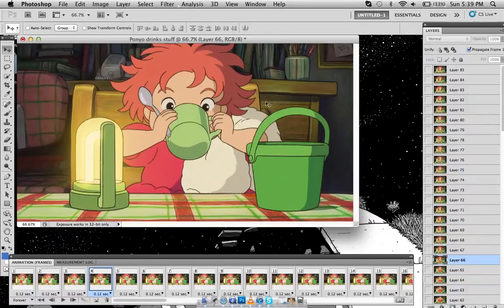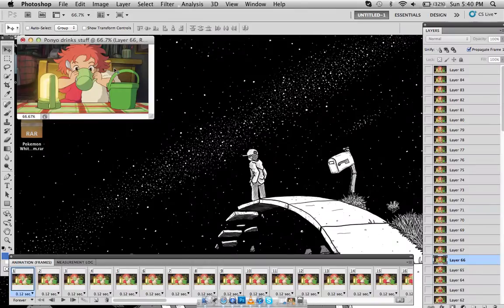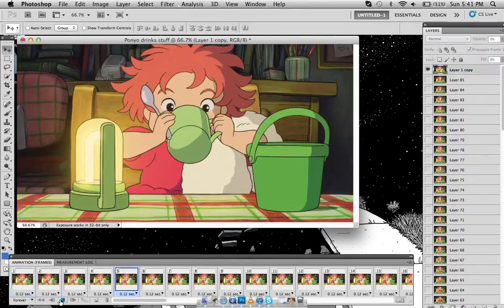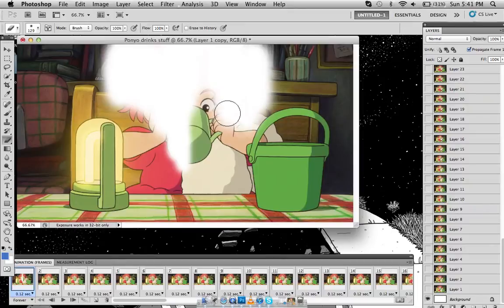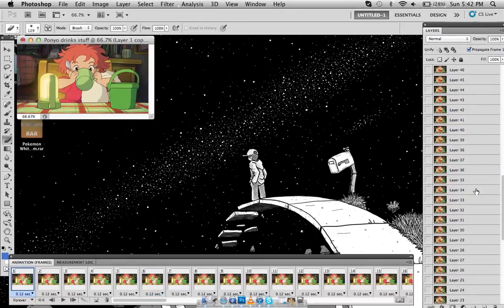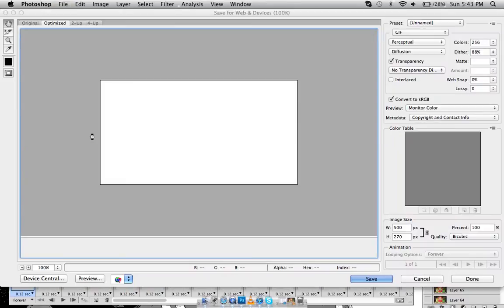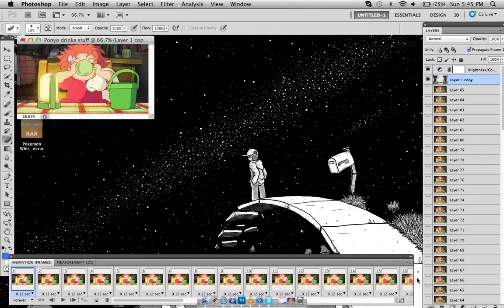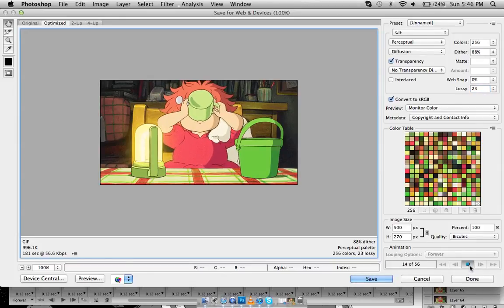How to Freeze the Background on a Gif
So I hope this helps, I know it wasn't the most impressive feat of freezing the background ever, but 56 layers isn't bad.